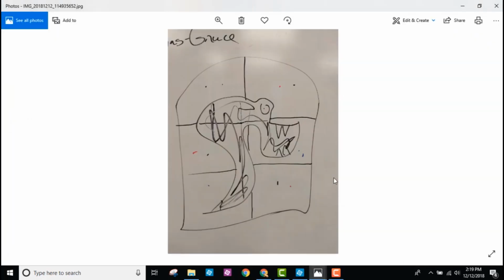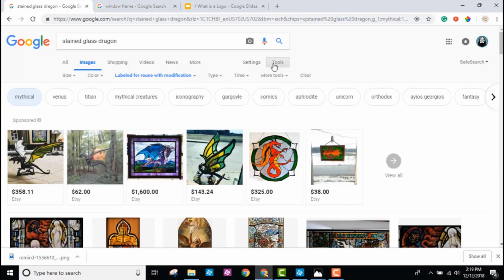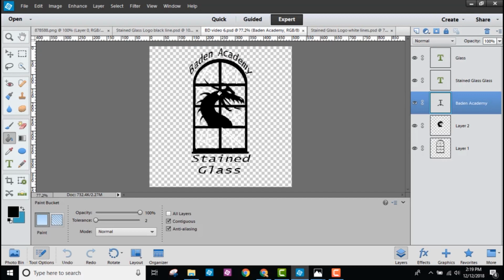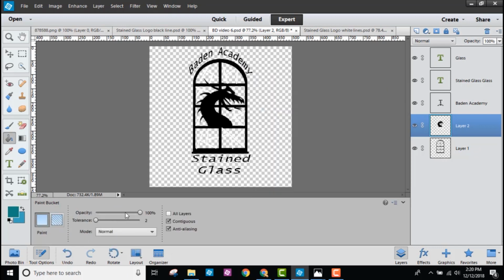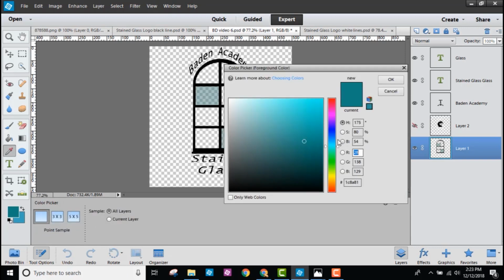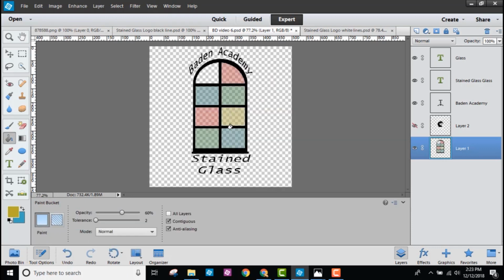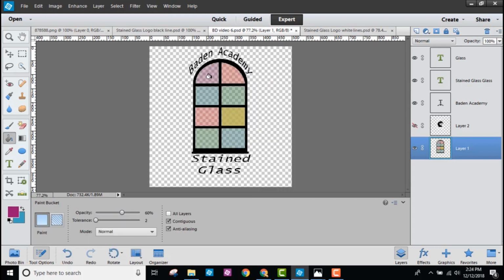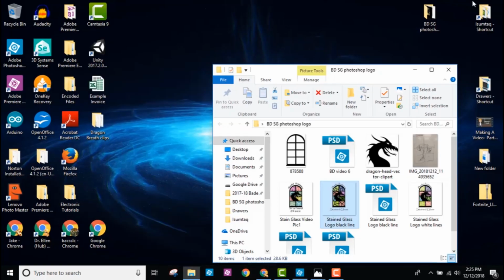Baden Dreams: Making a Logo in Photoshop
Baden Dreams here with our video tutorial on making your very own logo!

Badendreams.com

This project is made possible by a Grow a Generation Research Fellowship at Baden Academy Charter School.  Baden Academy is a public charter school in Western PA works to inspire personal excellence. They cultivate the inherent gifts and talents present in all children by providing a curriculum which integrates the arts and sciences in a highly interactive, hands-on environment.